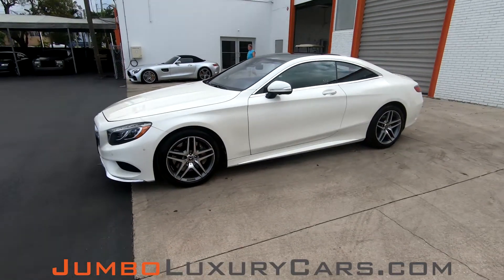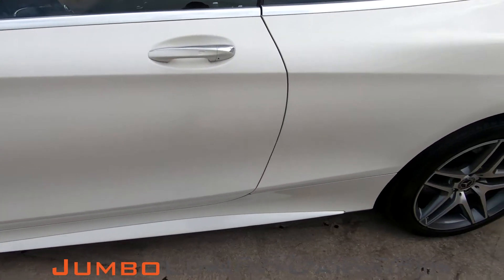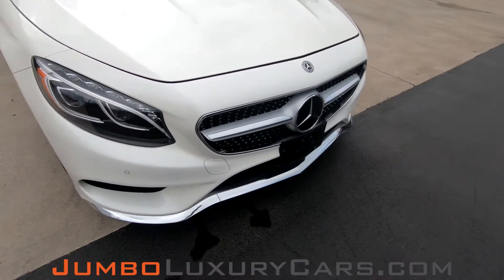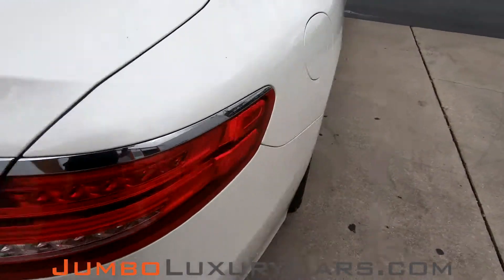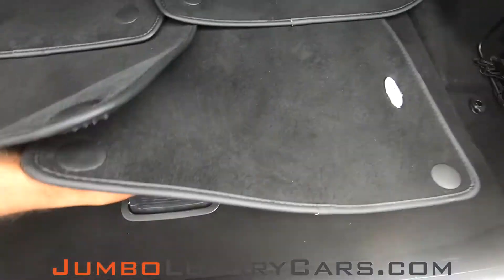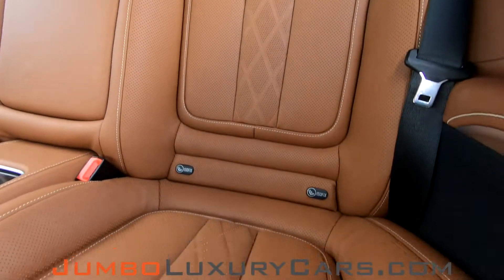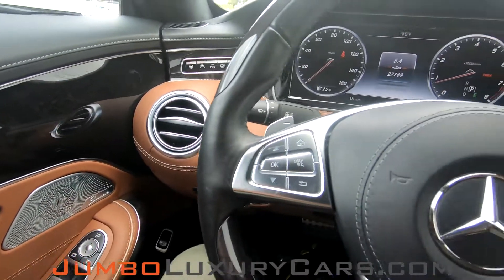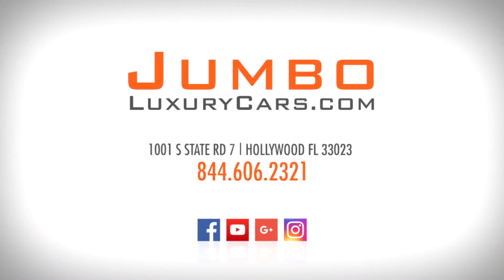2017 Mercedes-Benz S-Class S 550 Stock #: 7740